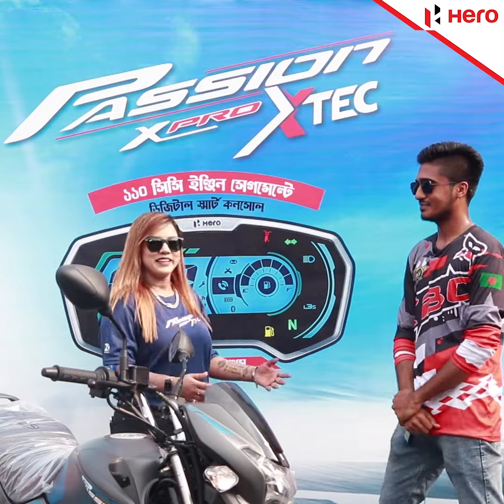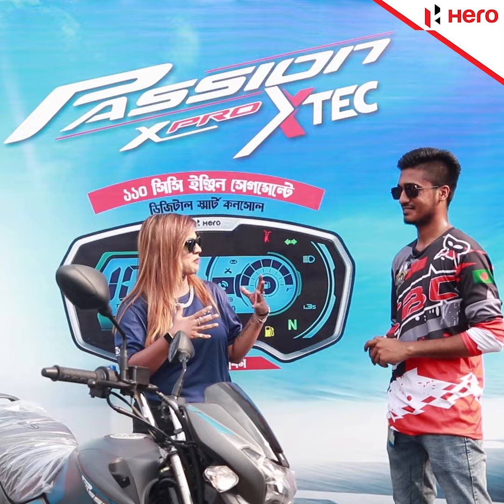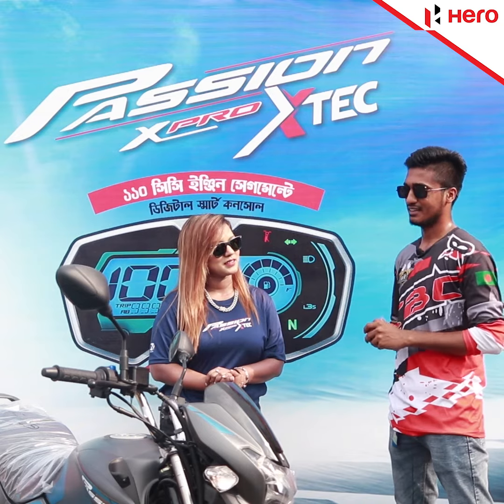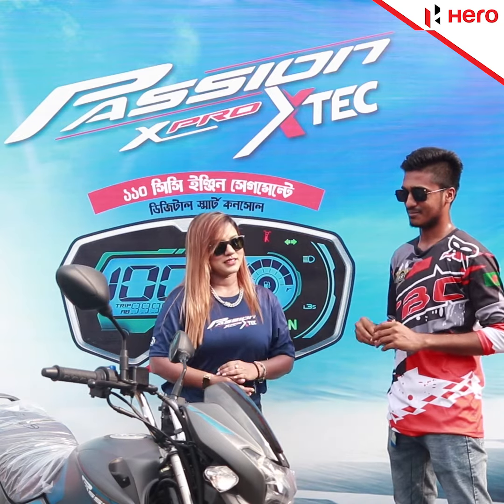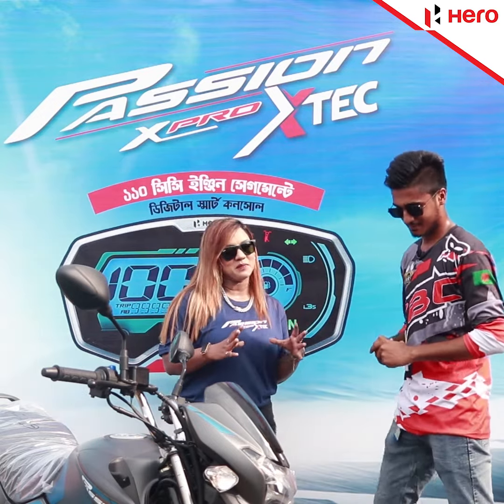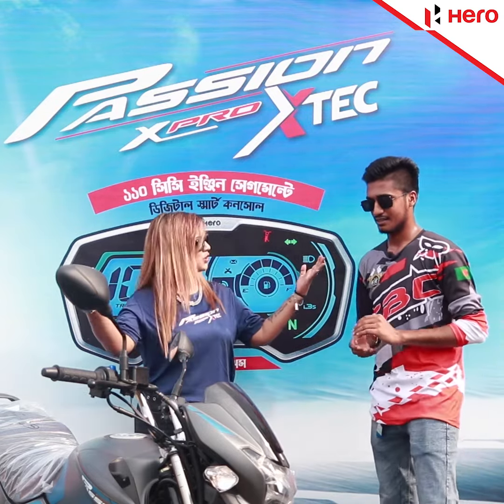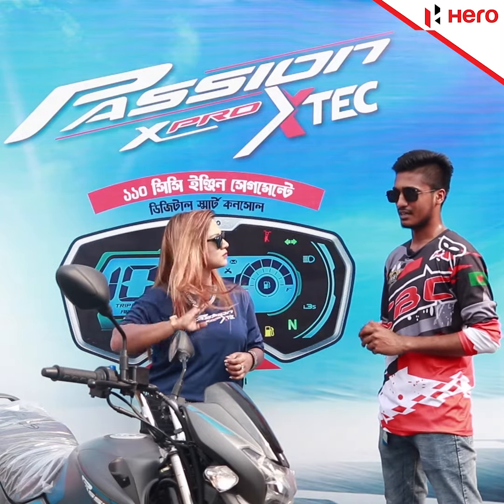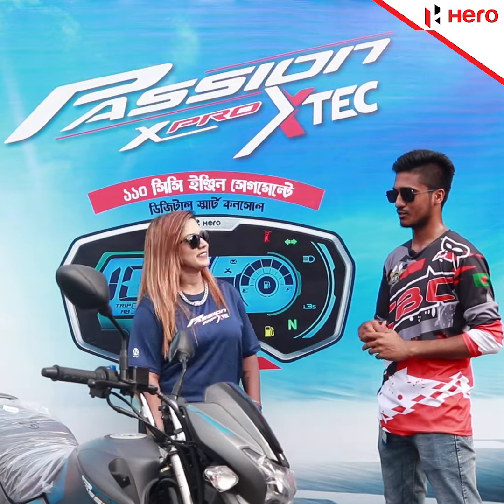Passion XPro XTec Test Ride Review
Check out one of our participants review after having a test ride of the Passion XPro XTec.